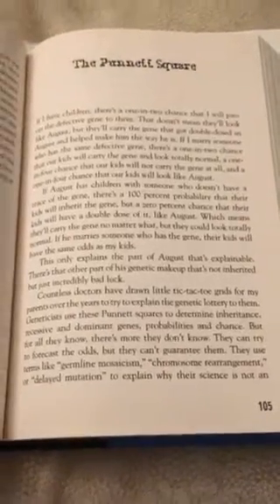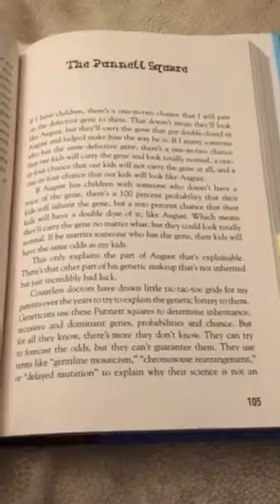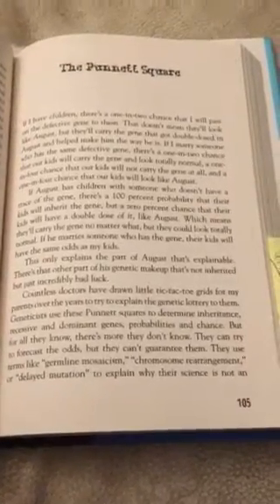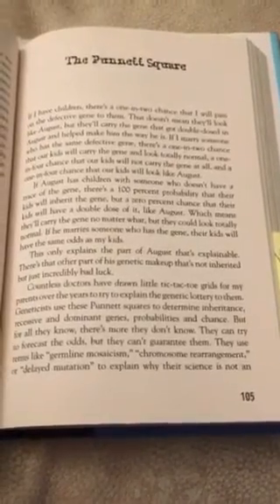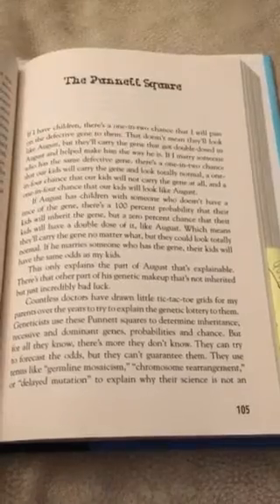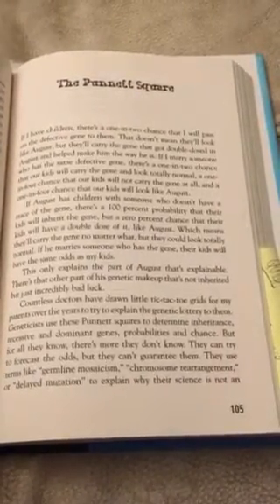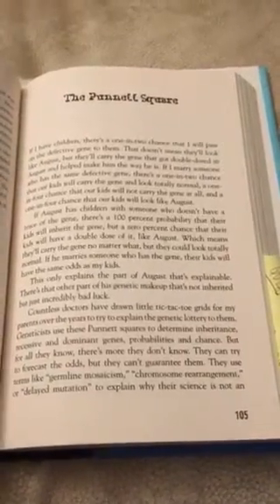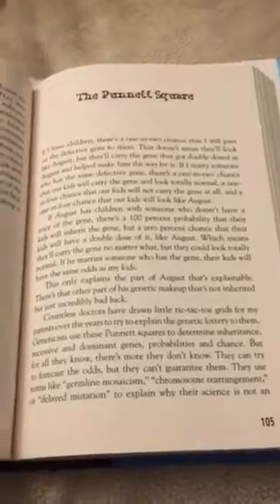The Punnett Square